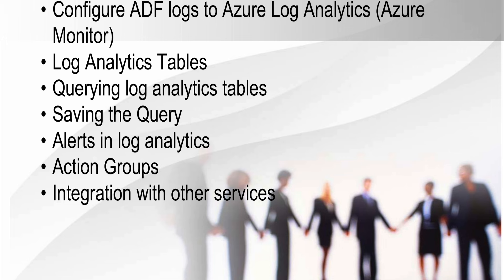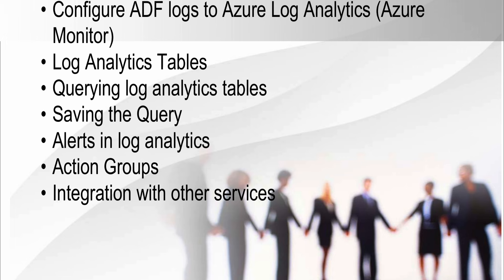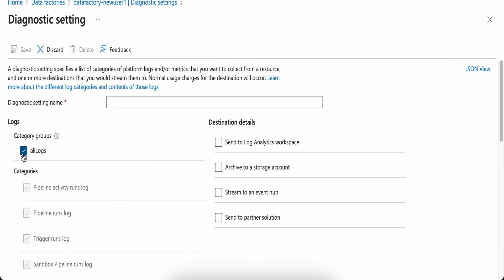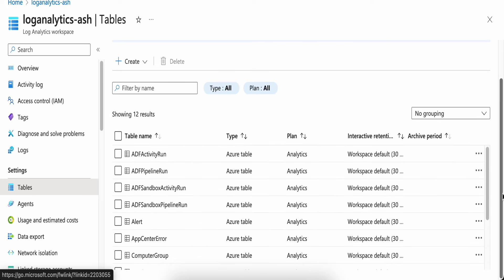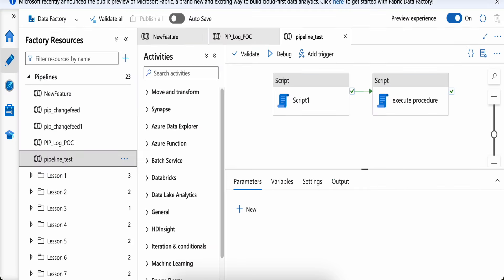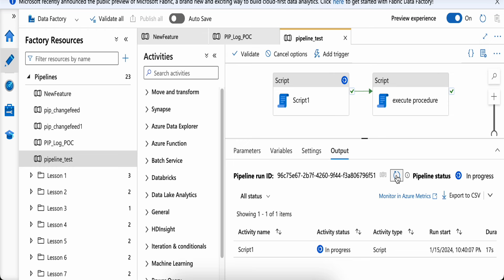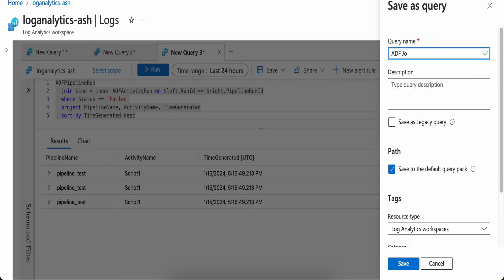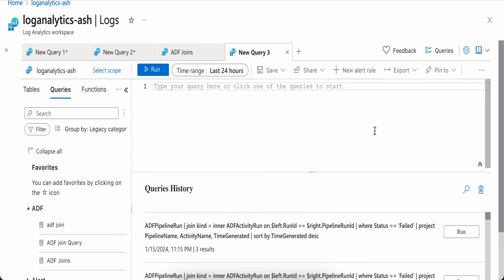Azure Data Factory to LogAnalytics (Monitoring) Alerts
Azure Data Factory to LogAnalytics (Monitoring) Alerts. Query Log Analytics.
Create Alert. Create Action Group